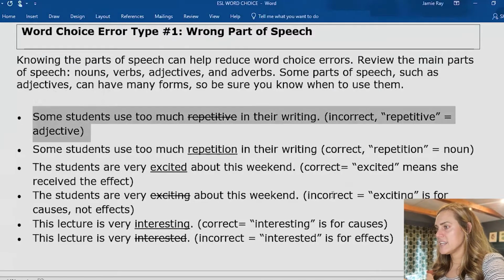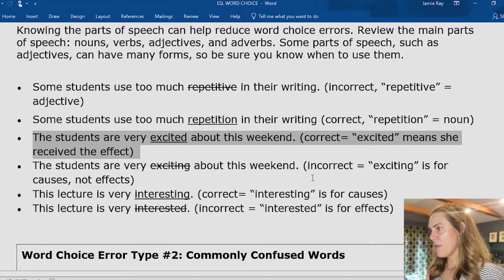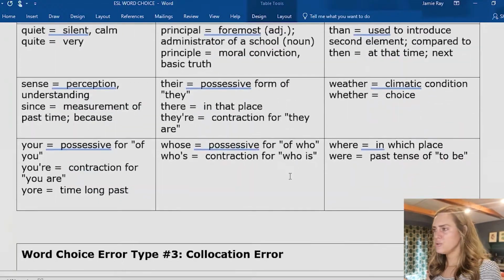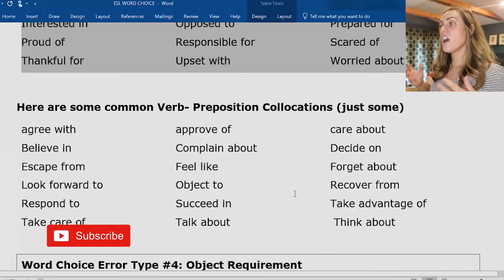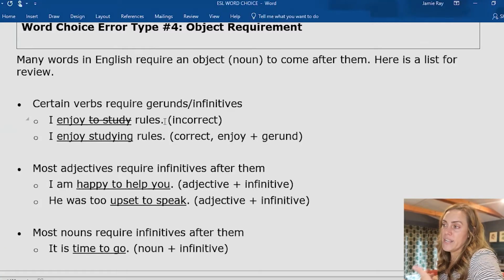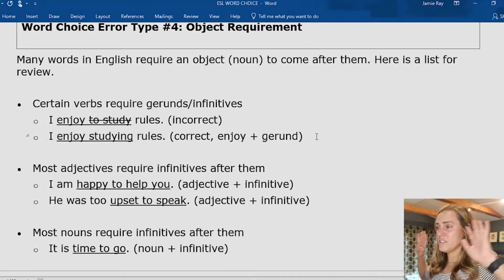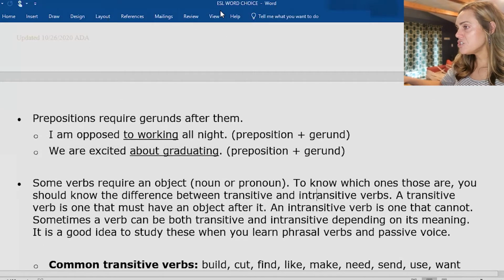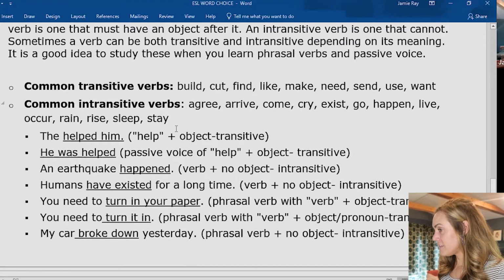Word Choice Tips and Tricks | Advanced English Grammar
In this video I go over the 6 major problems I see with word choice and I also teach the some trips to help you when writing your essays. I hope you find it helpful.